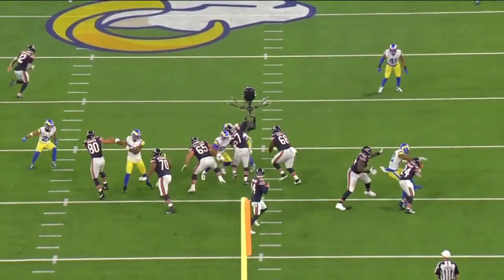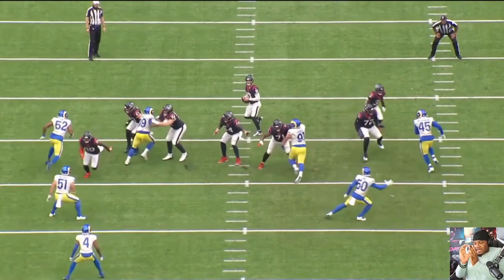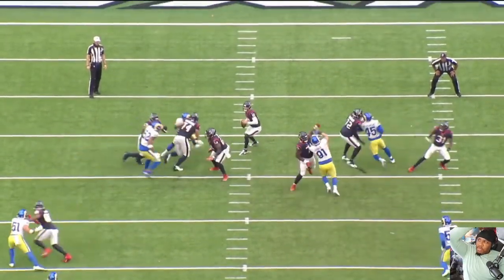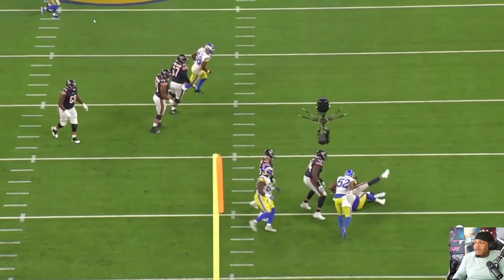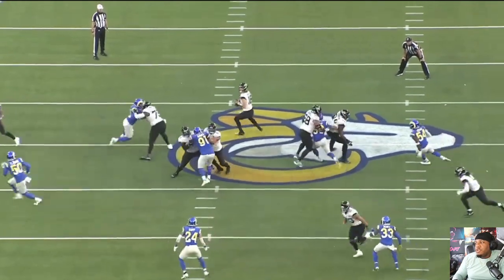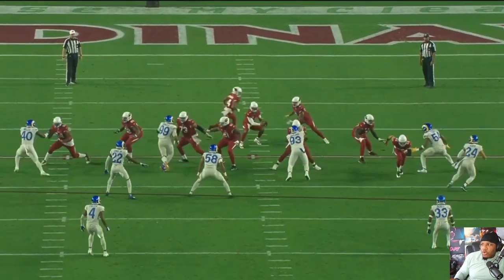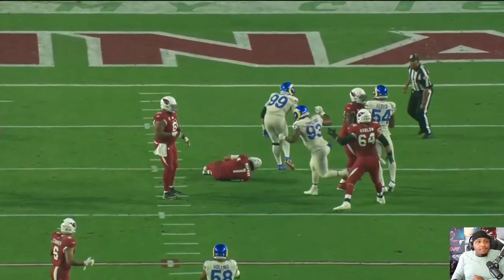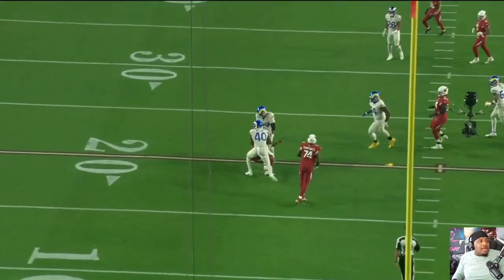Aaron Donald Film Breakdown: What makes Rams defensive tackle NFL’s best player | Voch Lombardi Live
Voch breaks down film on Rams' star defensive tackle Aaron Donald and highlights what makes him possibly the league's best player.